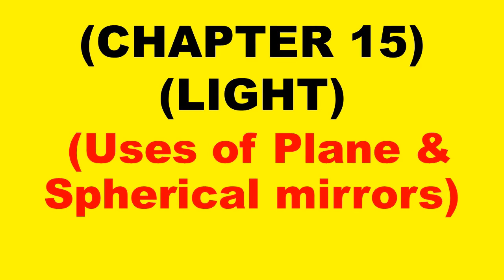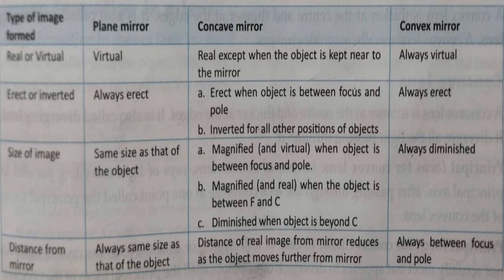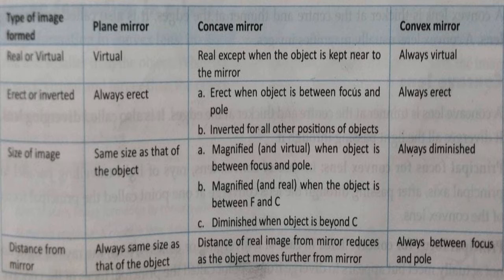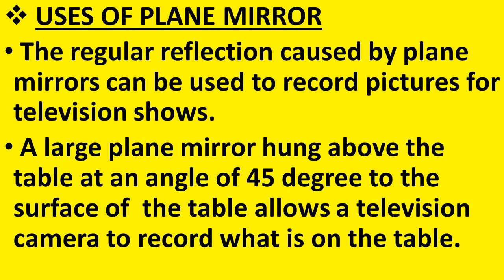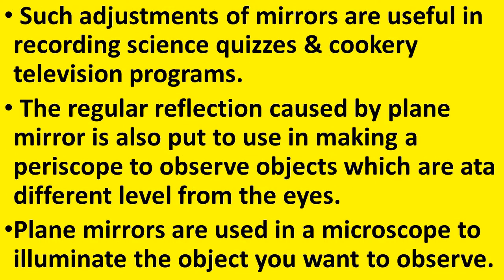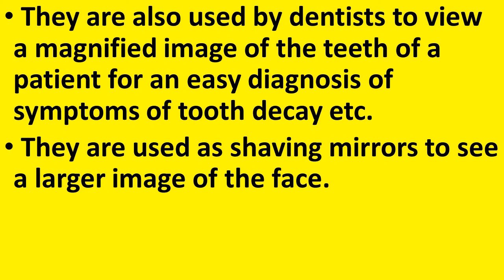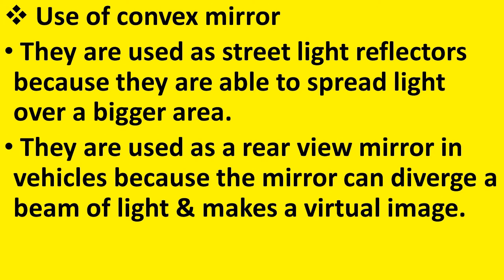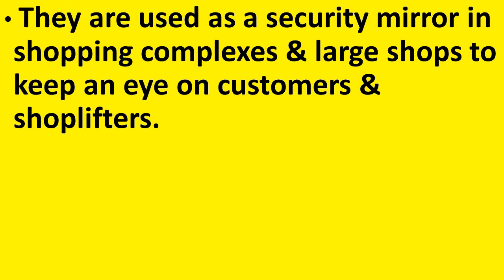CLASS 7 | CHAPTER 15 | PART 7 | USES OF PLANE & SPHERICAL MIRRORS | CBSE